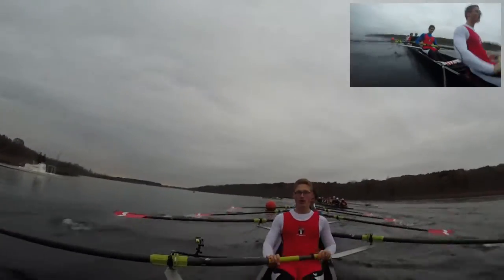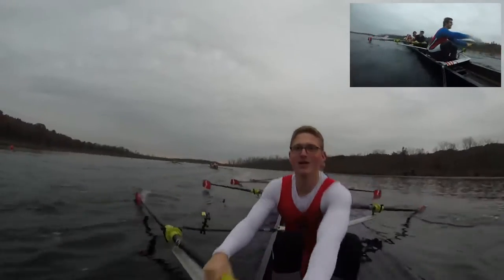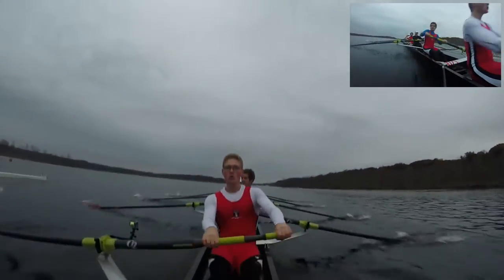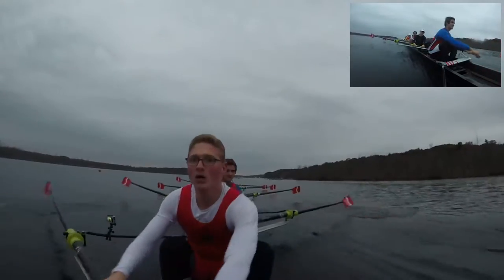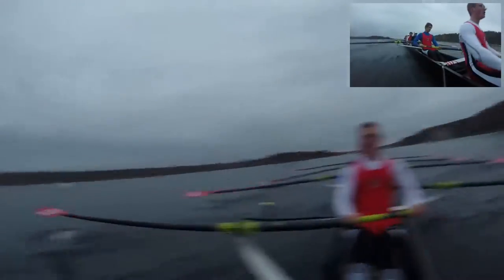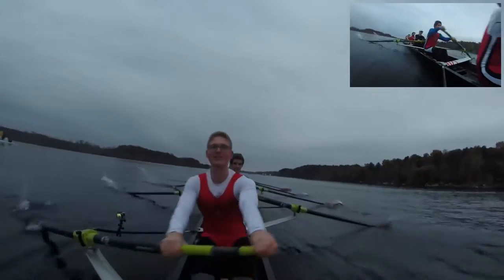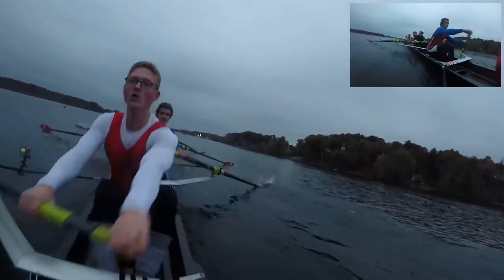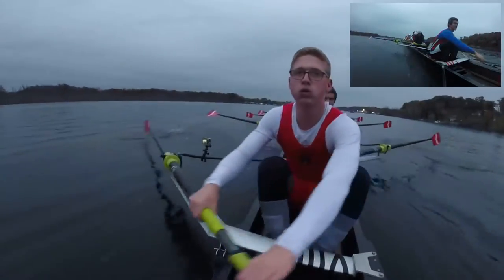10/29/16 - Head of the Fish: Mixed Alumni 8+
Location: Fish Creek, Saratoga Springs, NY
Distance: 3200m
Time: 12:27.6 (10 of 31)